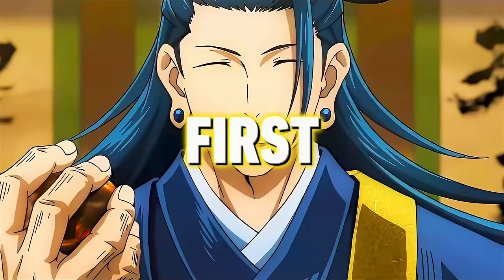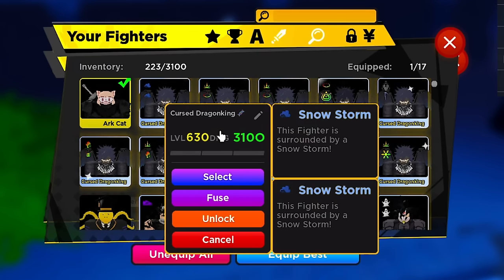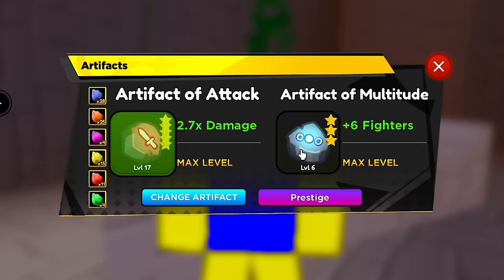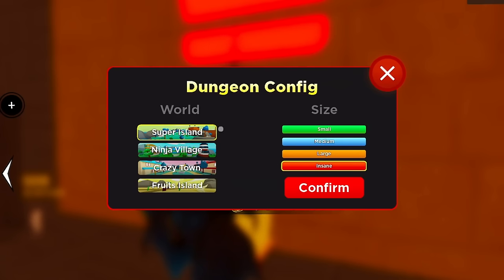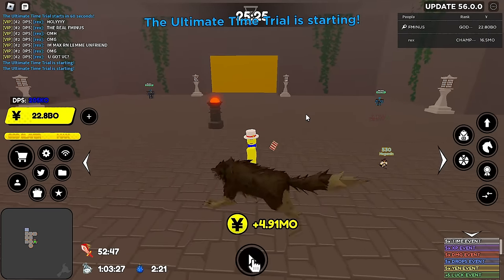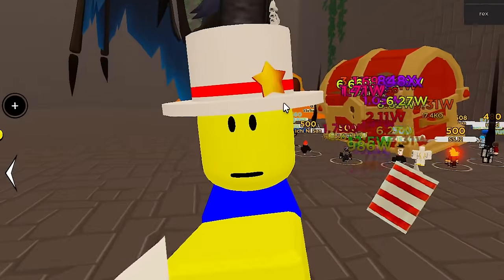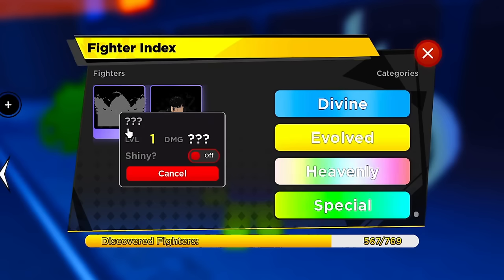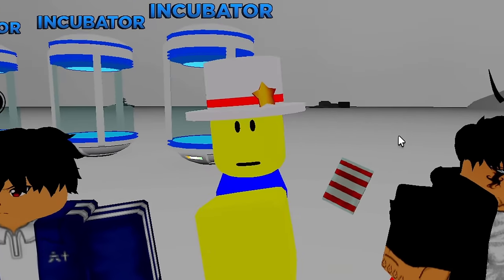GET THIS EVOVLED DIVINE NOW In Anime Fighters!